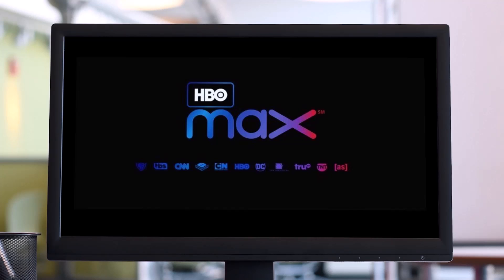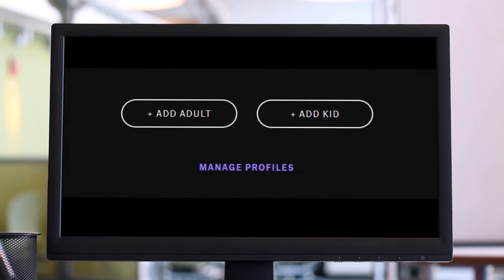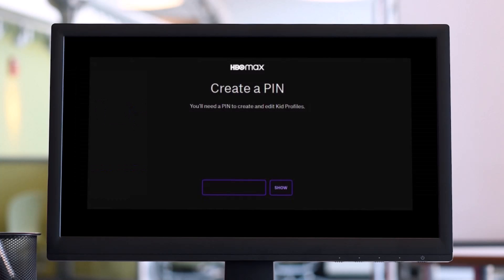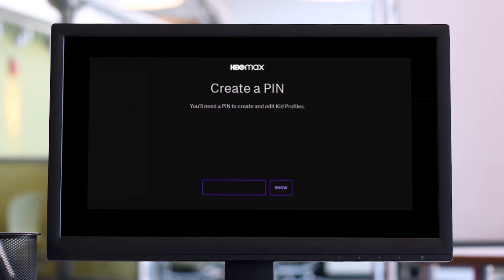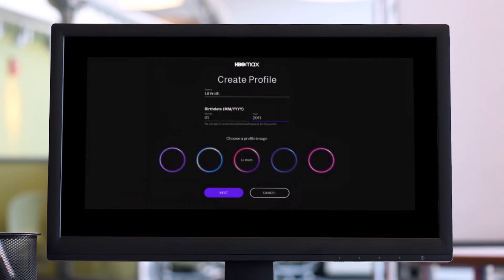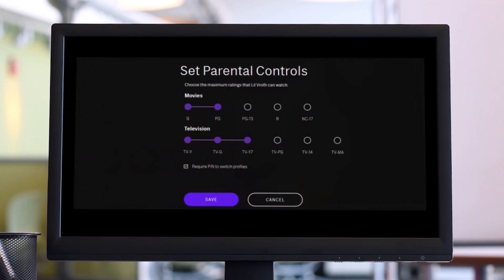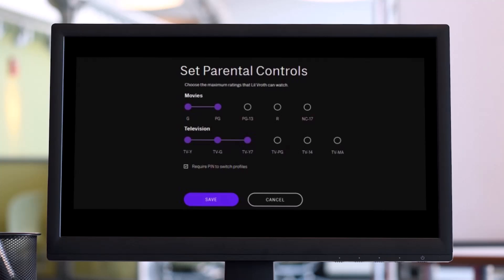How to Put Password in HBO Max Profile !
In this tutorial video, I will quickly guide you on how you can put password in an HBO Max profile. So make sure to watch this video till the end. We try to be responsive to as many questions as possible.

Follow the below steps:
1) You can only put a password as long as you set up parental controls
2) Go to the profiles page
3) Click on Manage Profiles
4) Click on Add Child Account
5) Choose your PIN
6) Set your viewing preferences
7) That's all it takes to put a password on your HBO max profile.

~Timestamps:
0:00 Introduction
0:12 Things to Understand
0:39 How to Put Password in HBO Max Profile
1:39 Conclusion